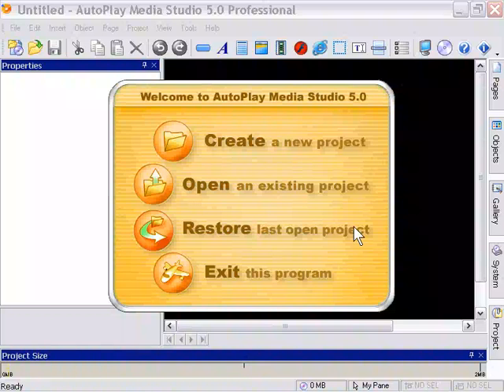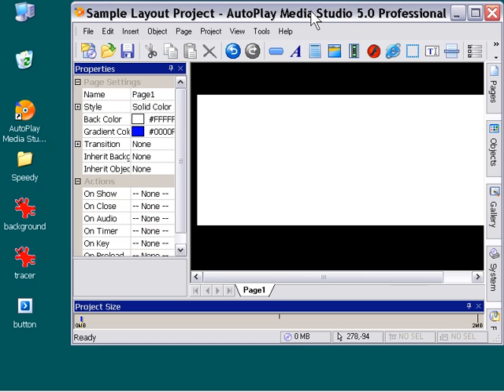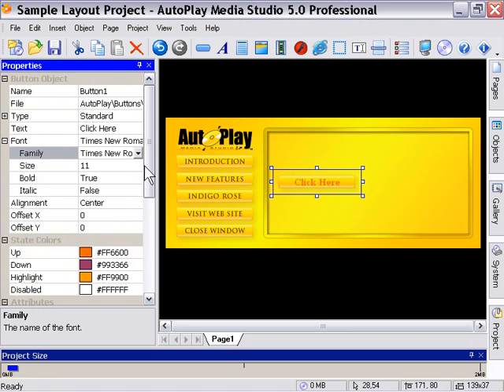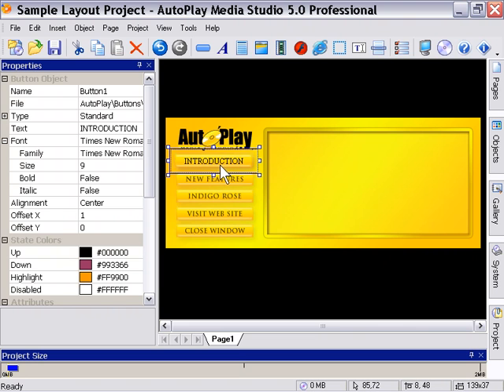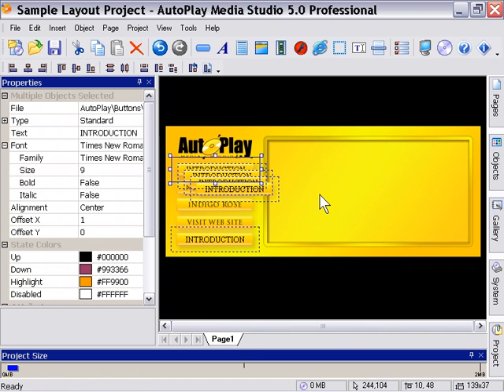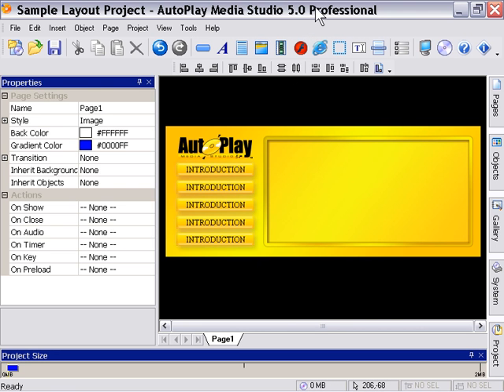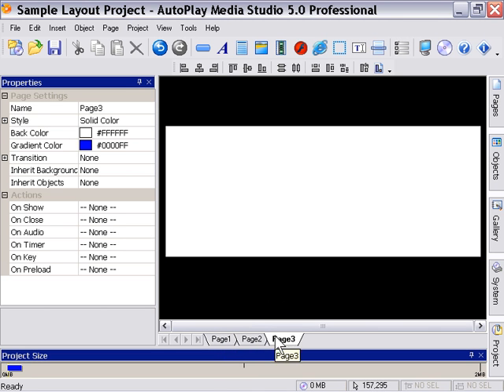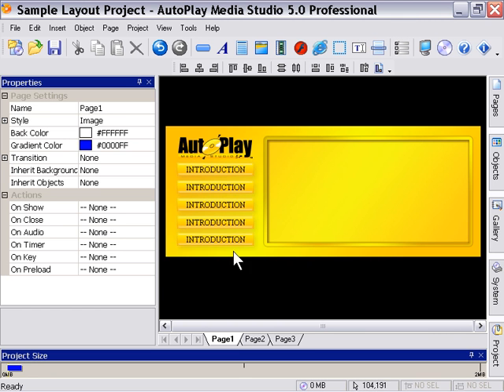AutoPlay Basics Chapter 5 Lesson 1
Laying out your porject - Layout Techniques